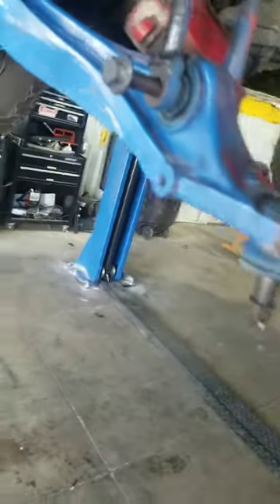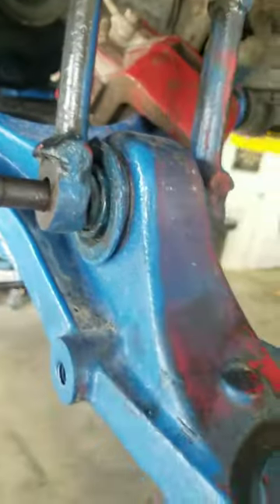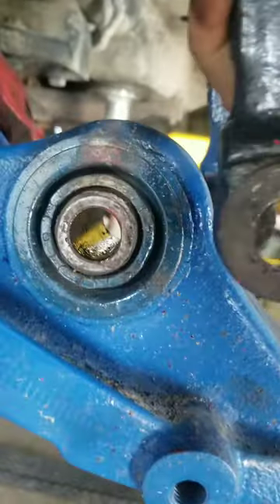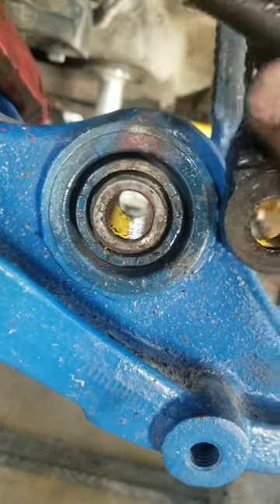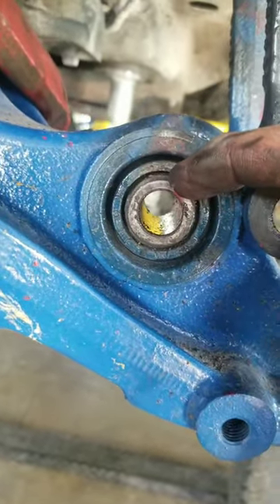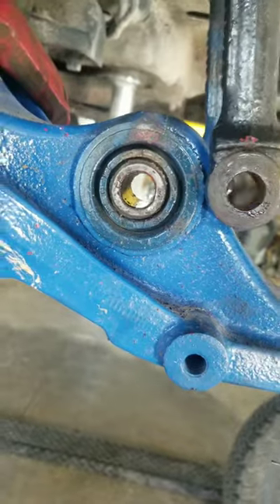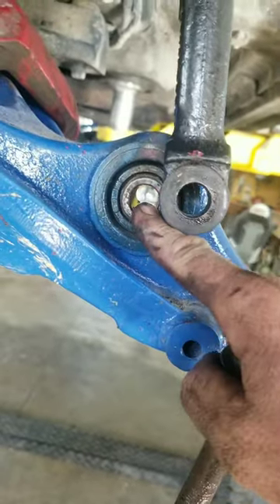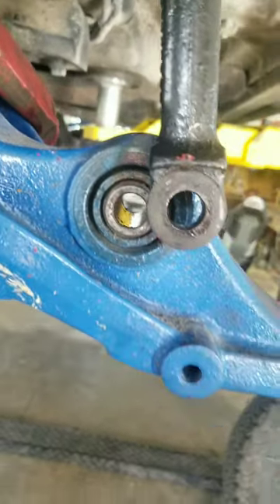Jeep WK XK seized fork bolt explained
Why fork bolt seizes